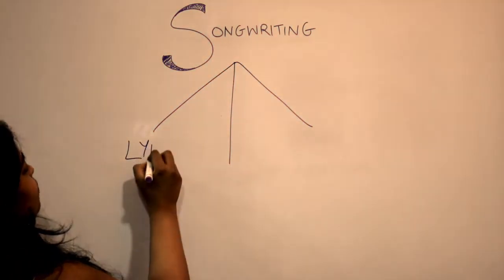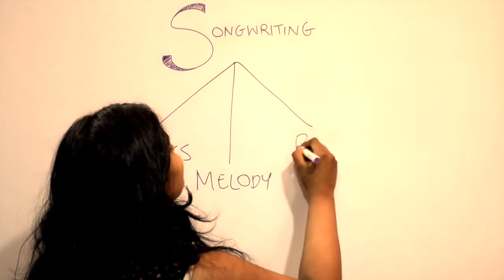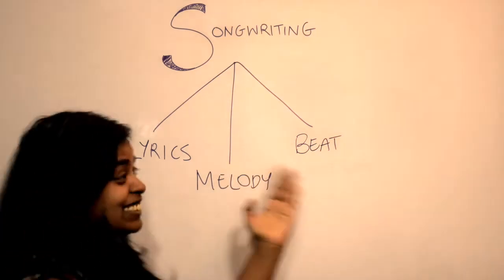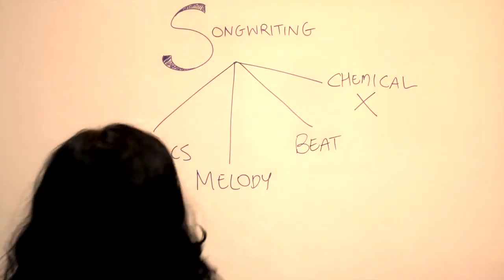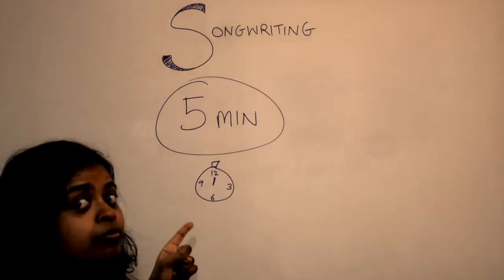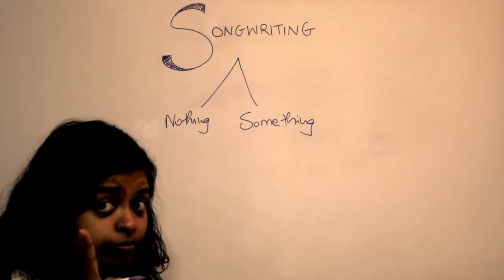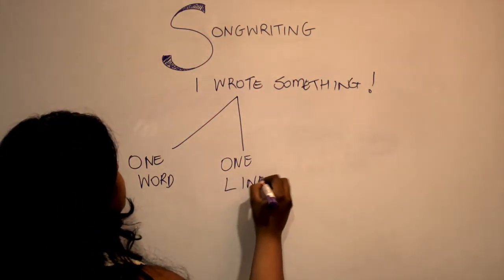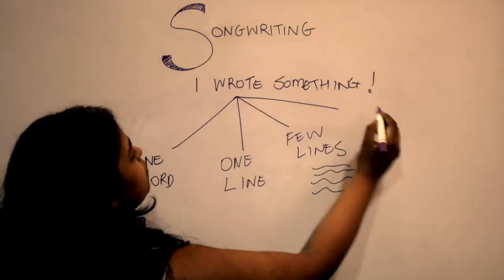How to write songs? for beginners (it's easy)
How does one start songwriting? Here, we start with the lyrical approach.
Don't be shy and start writing now!

Any feedback or suggestions are appreciated :)